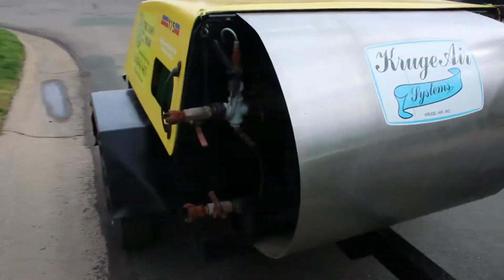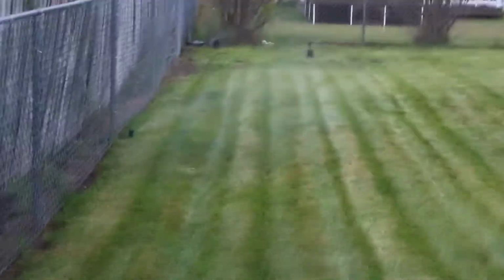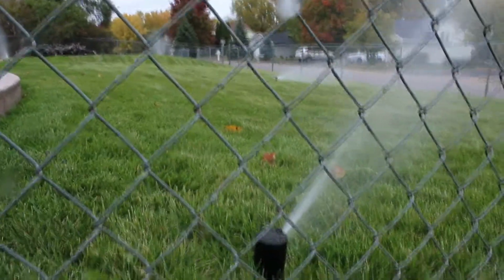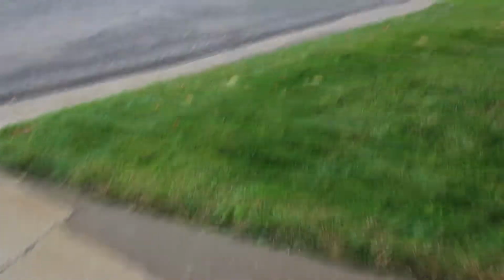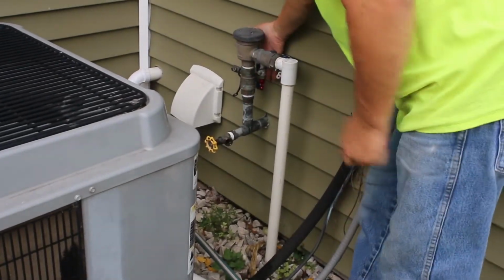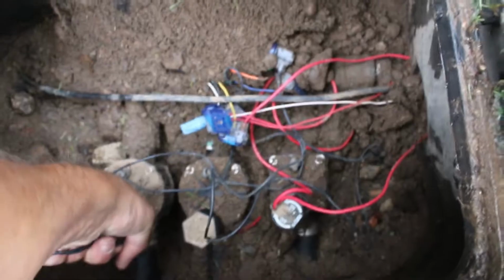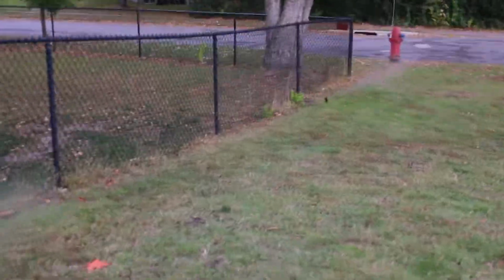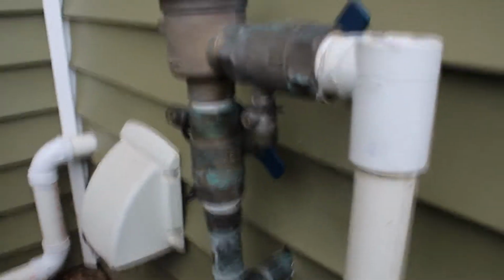Fall Blow Outs With A Tow Behind Compressor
We are so far behind in editing our content that this video was Filmed Oct 9 2022 and we are finally now getting it editted and posted!

The Tow Behind Compressor is so fun to work with, its kind of a "BLAST" blowing systems out! Get it! lol

Send me your sticker if you have one and we will put it on our sticker board to support other YouTube creators!

I'm Frank, and I'll see you in the GREEN!

My Green Lawn @Sassycatandmore
Frank

Thank you for joining us on our channel.